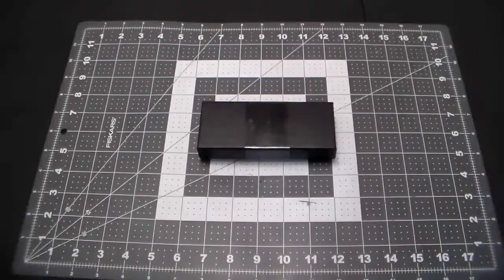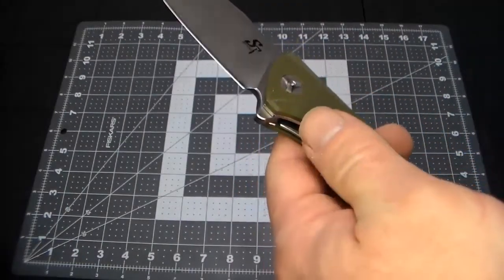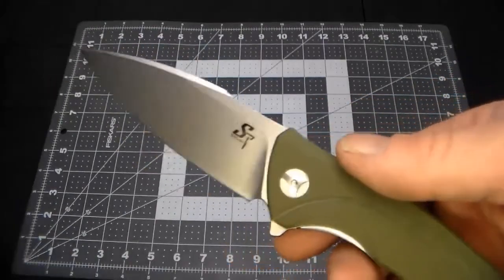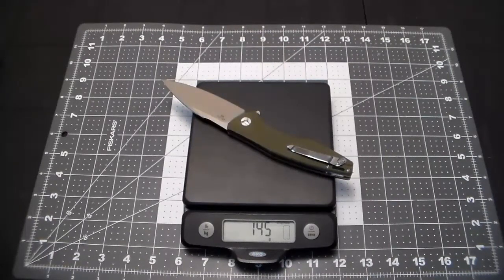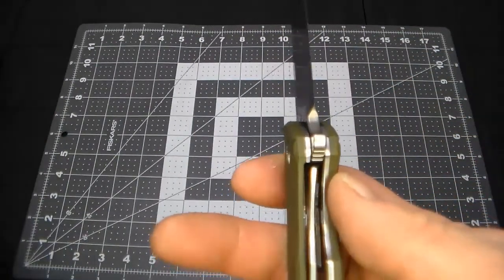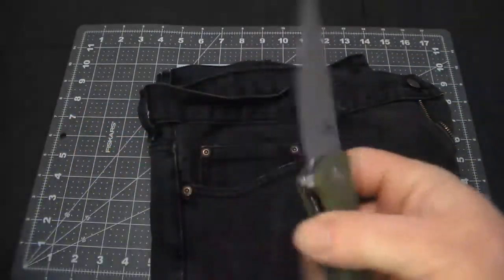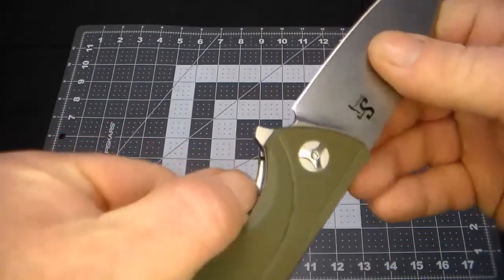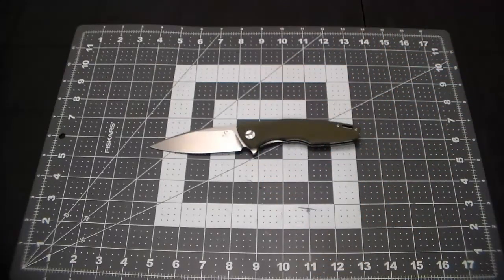Sitivien ST111 Folding Knife Review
I Review the Sitivien ST111 Folding Knife

Link to the Knife on Amazon